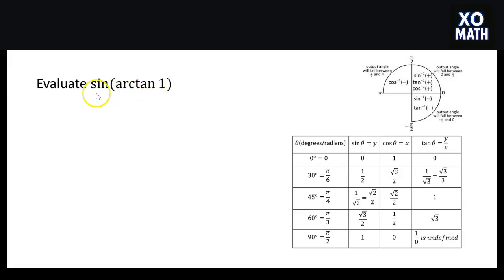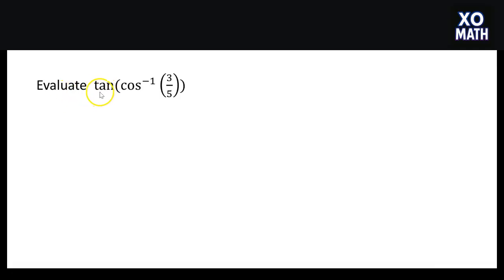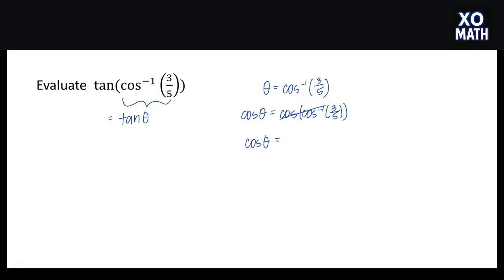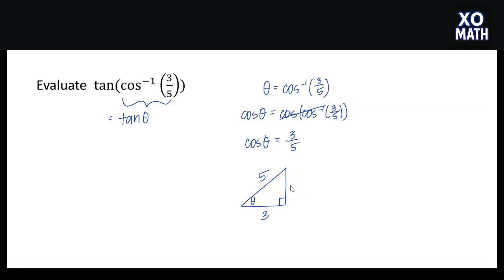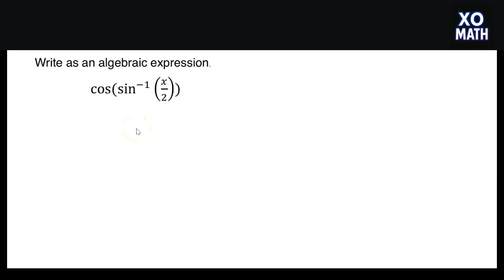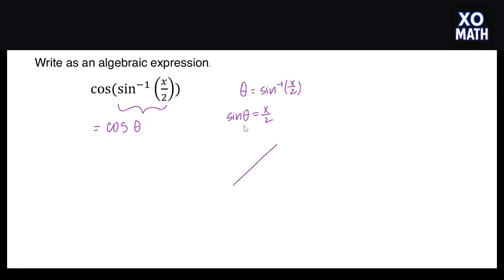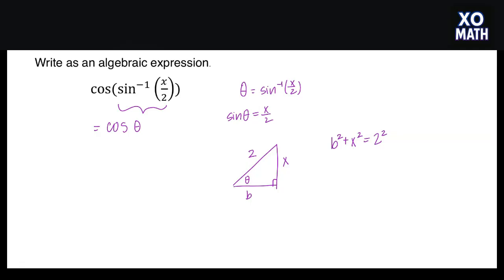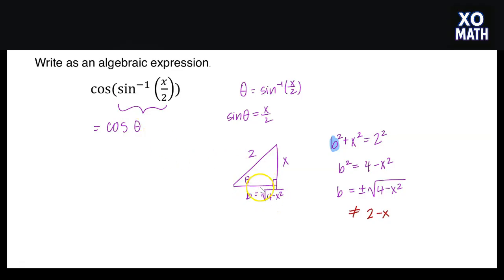Evaluating Inverse Trigonometric Functions | Step by Step Examples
In this lesson, we walk through step-by-step examples of evaluating inverse trigonometric functions and rewriting trig expressions as algebraic expressions. You will learn how to work inside-out with compositions, use reference angles, and apply right triangle relationships to simplify expressions. We also cover how to handle special angles, pythagorean triples, and expressions involving variables. This lesson is perfect for students preparing for Precalculus, Calculus, and AP Calculus exams.

How to evaluate sine, cosine, and tangent with inverse trig functions
How to identify the correct quadrant and reference angle
How to construct and label right triangles from trig information
How to use pythagorean triples to find missing side lengths quickly
How to rewrite trig expressions in algebraic form without trig functions
Common mistakes to avoid when simplifying expressions with radicals
How to handle variable expressions in right triangle setups